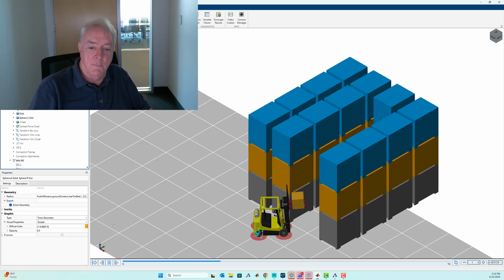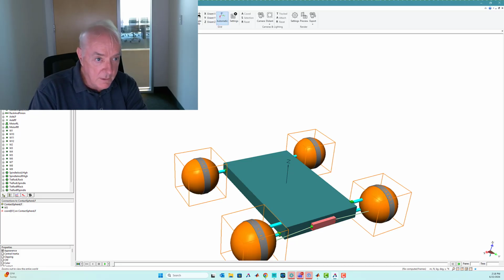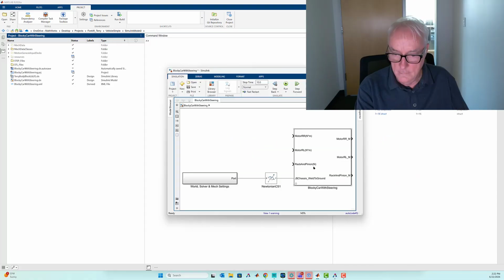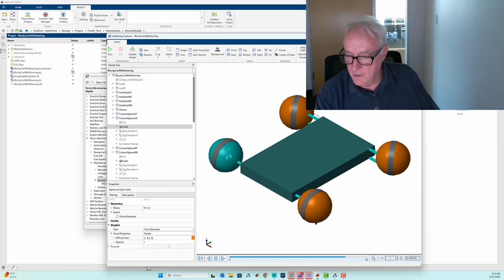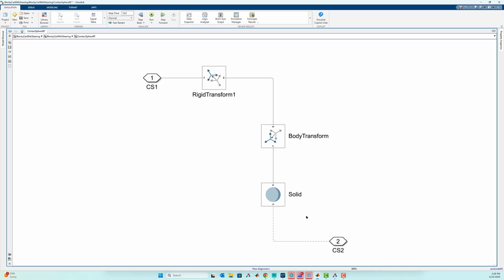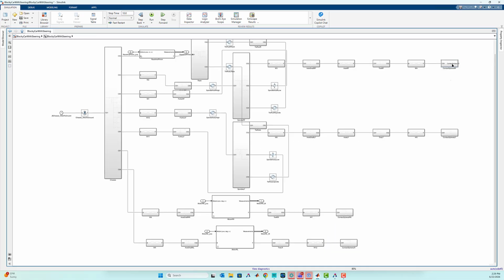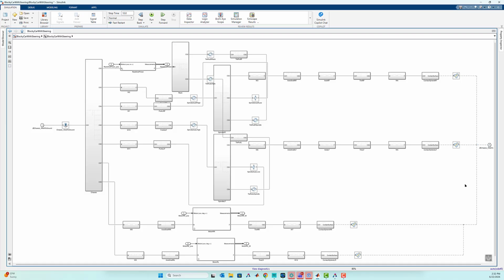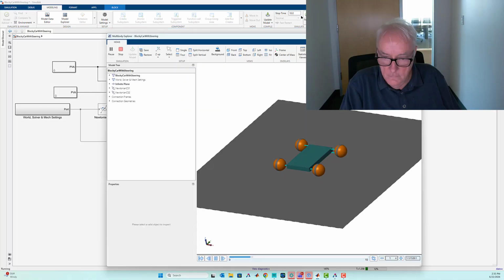Engineers Studio #139 -- Modeling the Forklift Tires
This video shows how to model efficiently the force interaction between forklift tires and the warehouse floor.